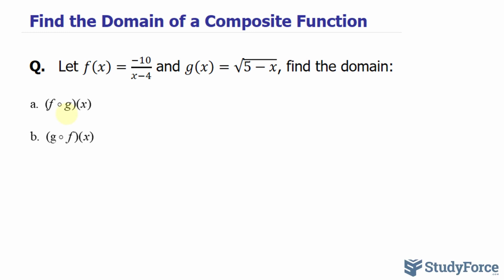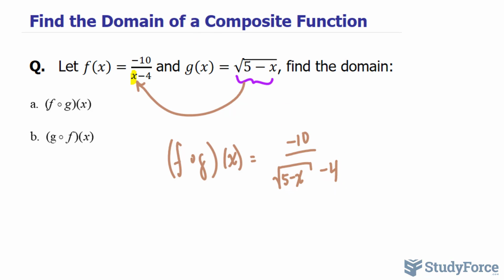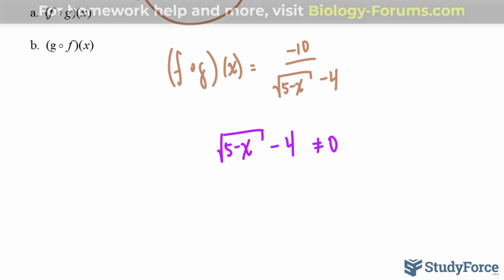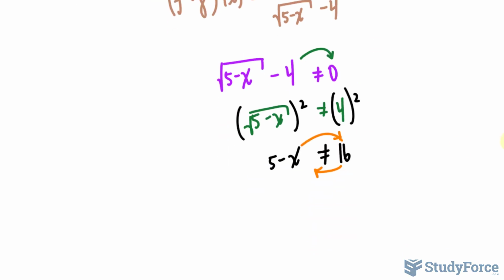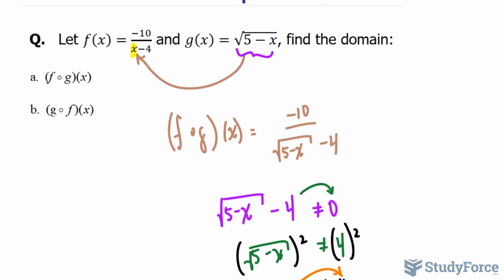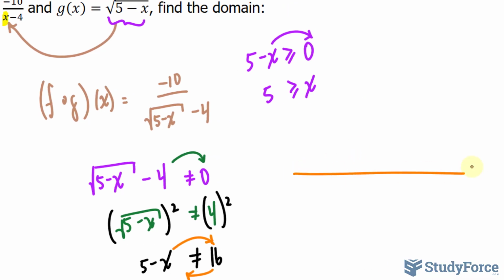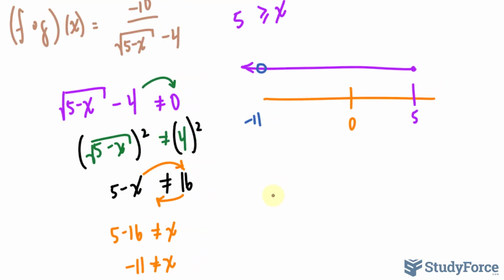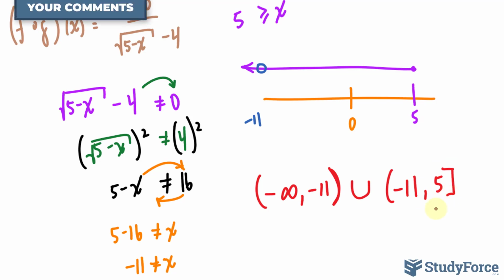Find the Domain of a Composite Function (Question 1)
Let f(x)=(−10)/(x−4)  and g(x)=√(5−x), find the domain: